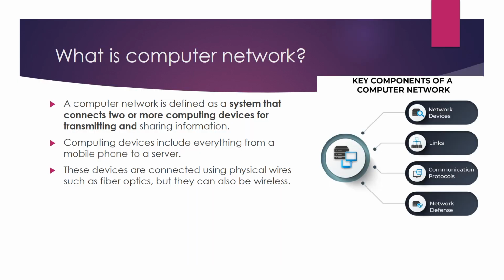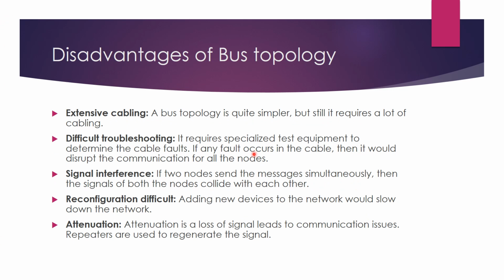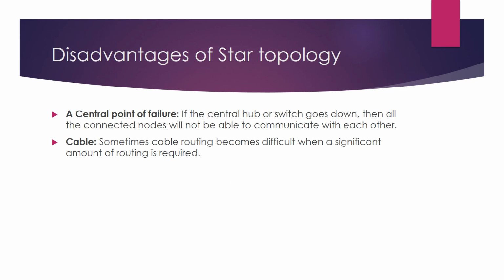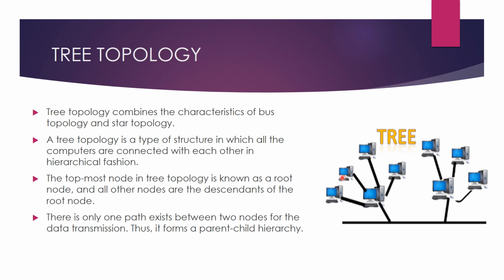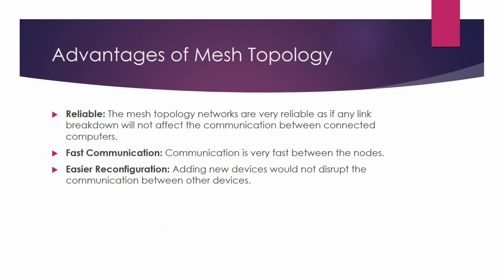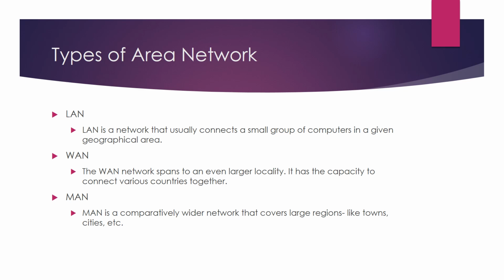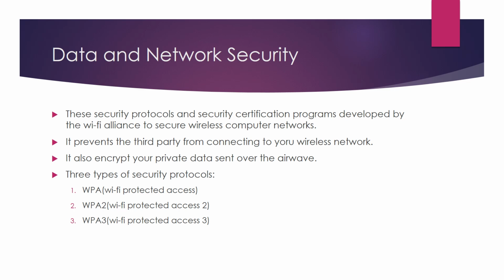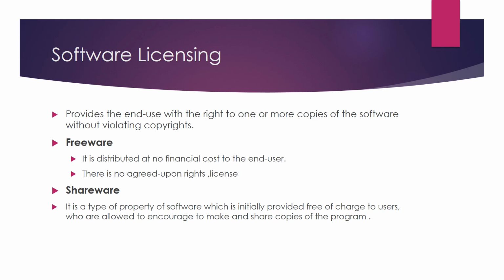Network topologies | Computer Network | Cloud Storage | Computer Science Revision Notes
What is computer network?
Network topologies and types
Bus topology
Star topology
Ring topology
Mesh topology
Tree topology
Hybrid Topology
cloud Storage
How internet works
WEP vs WPA vs WPA2 vs WPA3
LAN vs WAN vs MAN
Software licensing
freeware vs shareware